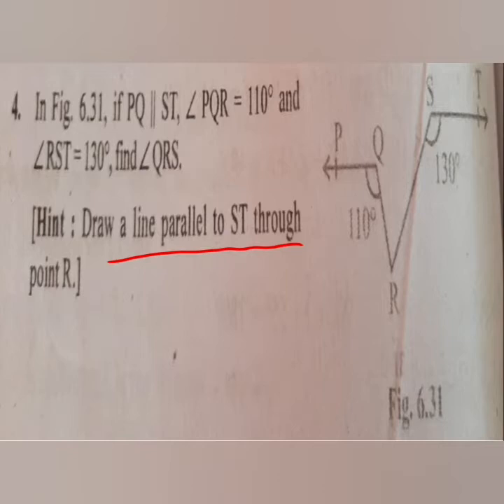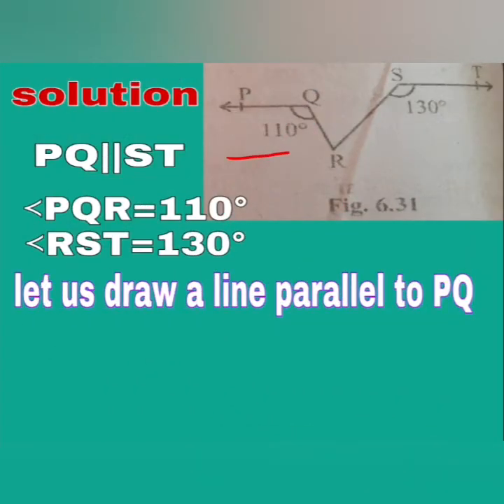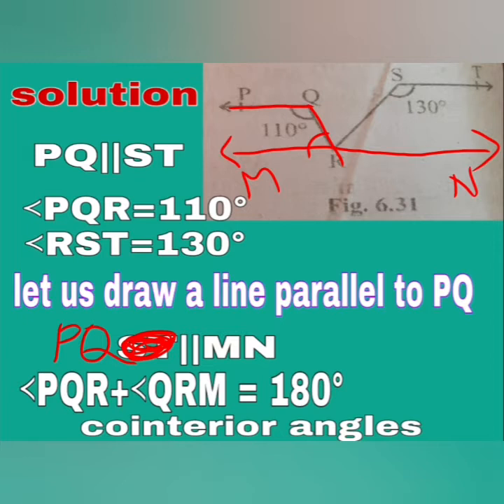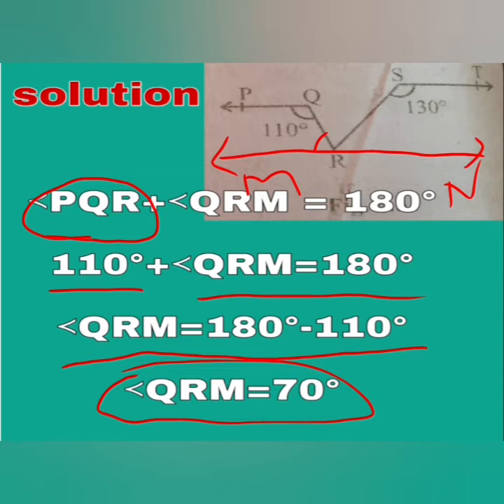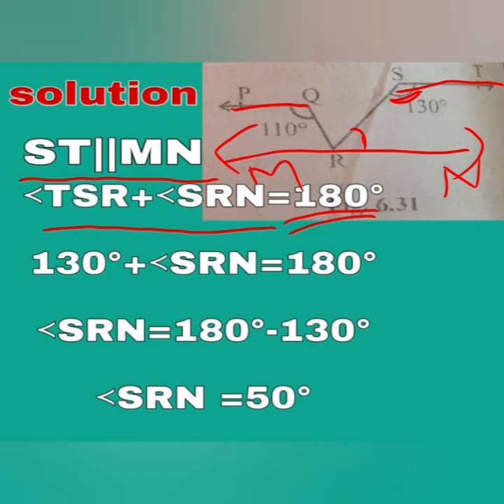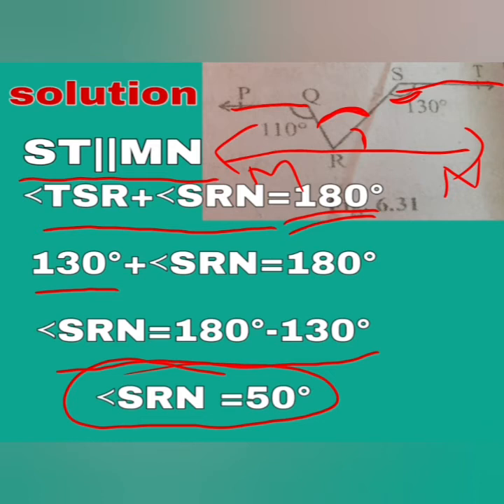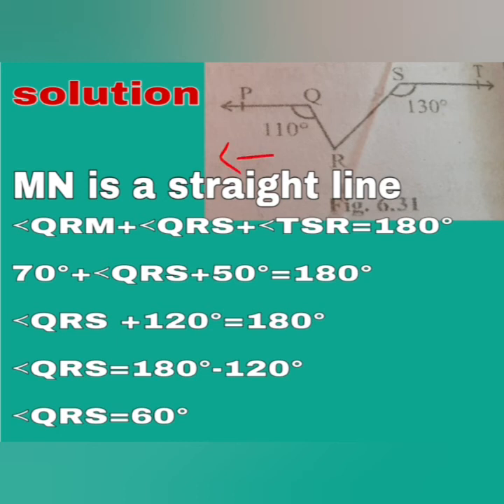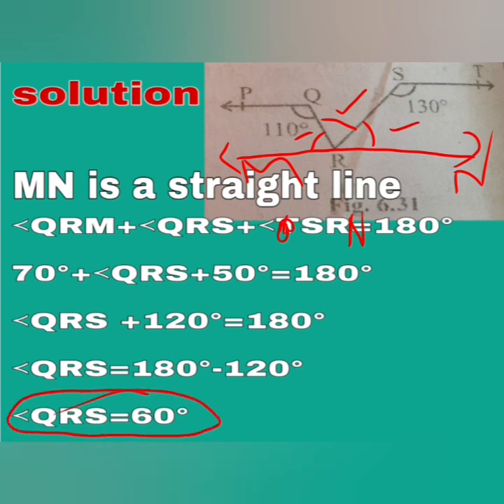Class 9 ||Ncert syllabus ||Lines and angles ||Exercise 6.2|| Qn no 4